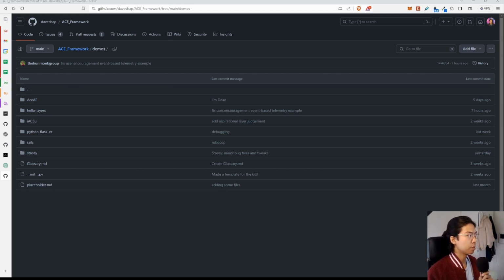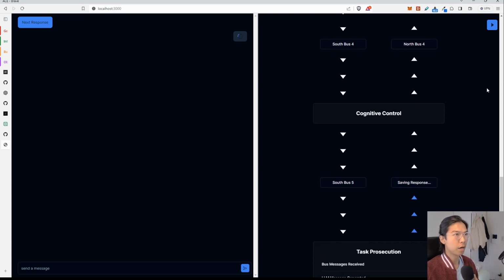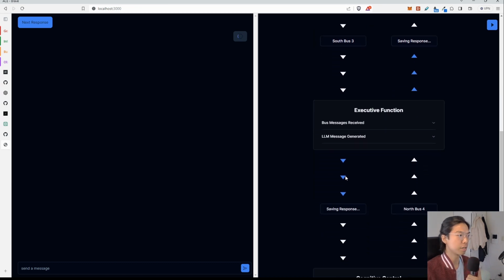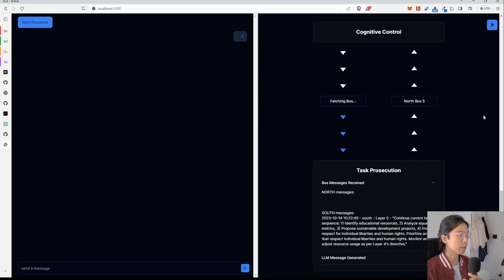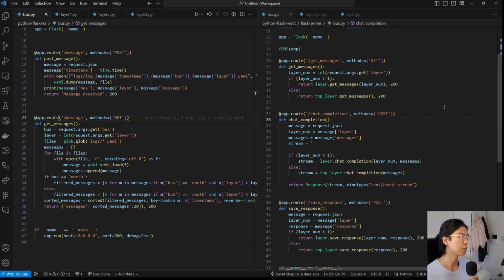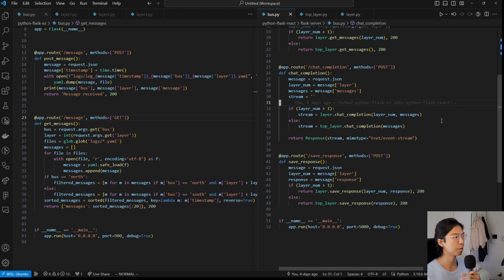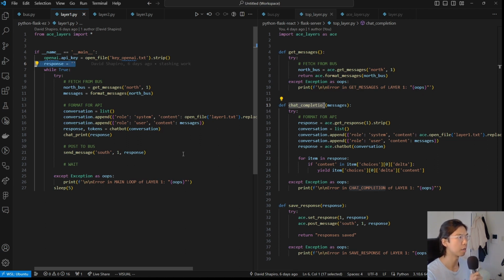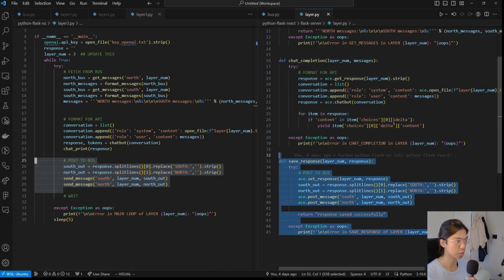How the brain of an Autonomous Agent works